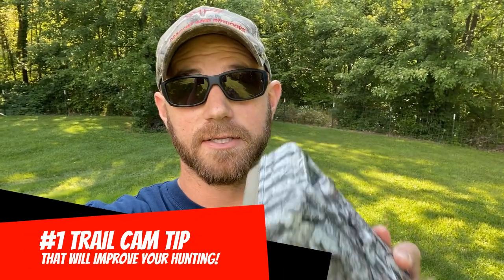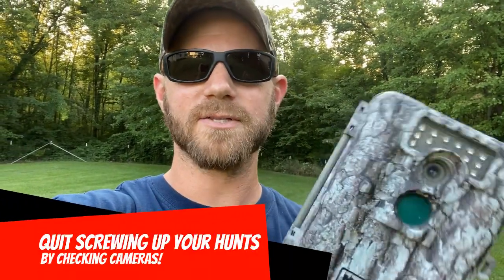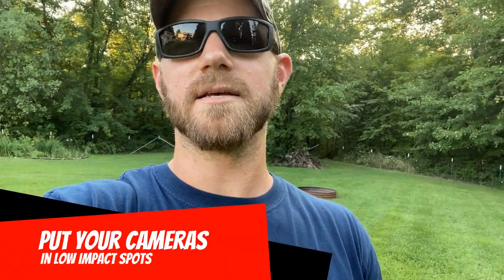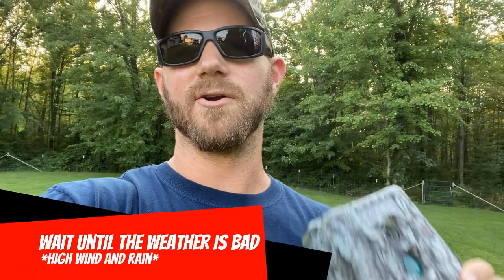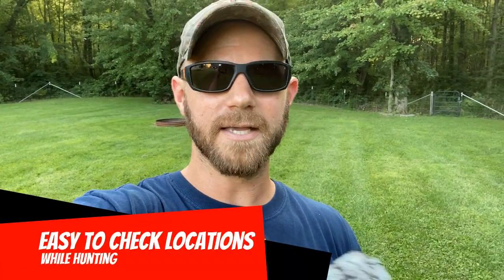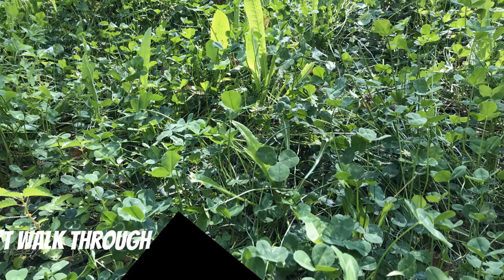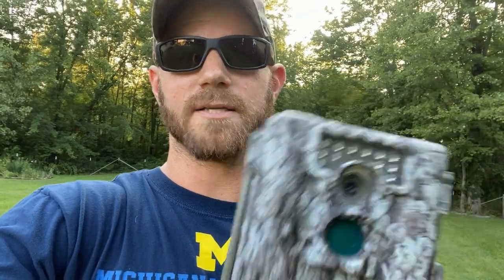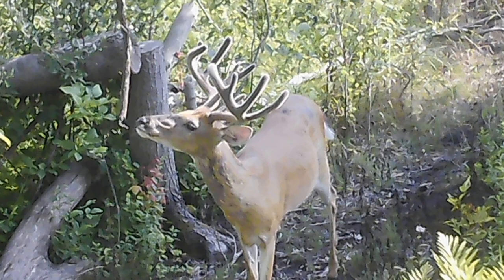#1 Trail Cam Tip - "Don't screw up future hunts to get pictures from the past!"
My #1 trail camera tip is this..."DON'T SCREW UP FUTURE HUNTS TO GET PICTURES FROM THE PAST." This video will explain exactly what this means and ways to effectively use trail cameras without completely screwing up your property. Trust me, I've had to learn this the hard way. Enjoy!

Product List: Trail cameras we use:

My Favorite Cheap Camera - Tasco 8MP
Cell Cameras - Spypoint 2 Pack
Wild Game Innovations 2 Pack
Stealth Cam 3 Pack